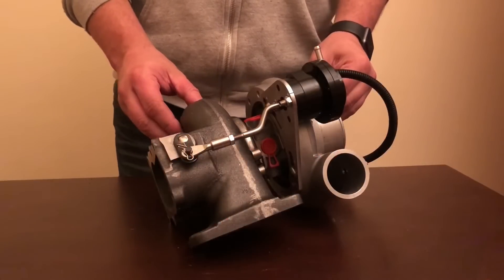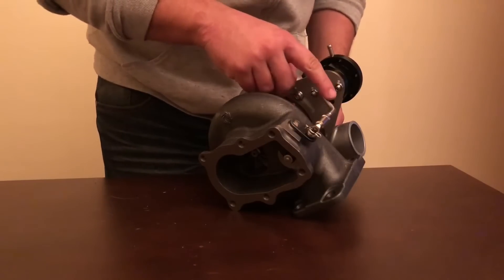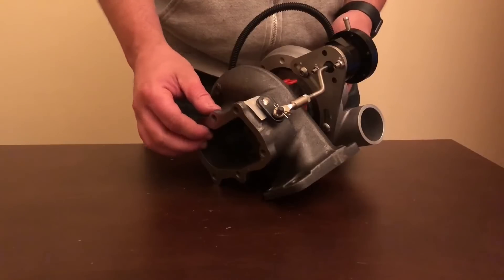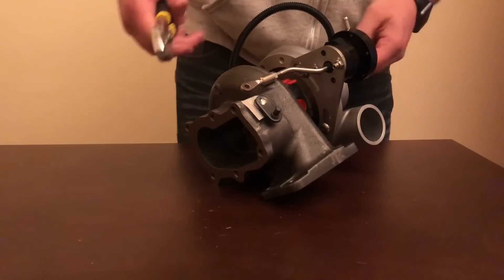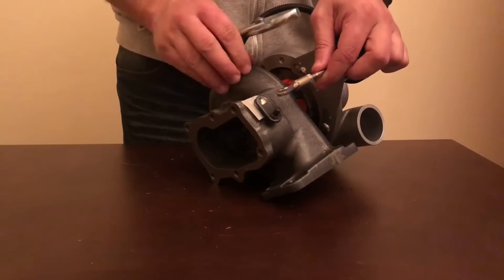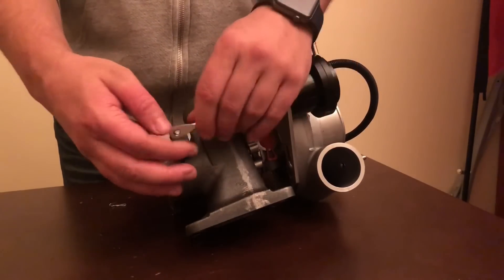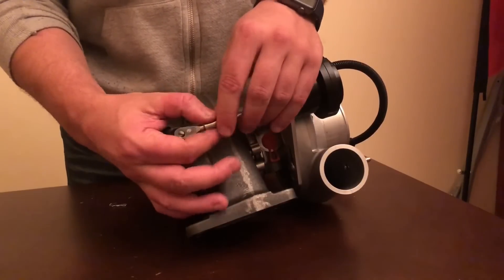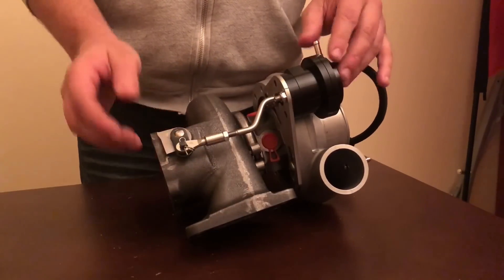Lesson 1. How to preload a Kinugawa adjustable turbo actuator?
Thank you for purchasing this Kinugawa Turbo Systems product for your car! Installation of this product should only be performed by persons experienced with installation of aftermarket performance.
[GENERAL MODIFICATION NOTE]
Modifications to any vehicle can change the handling and performance. As with any vehicle extreme care must be used to prevent loss of control or roll-over during sharp turns or abrupt maneuvers. Always wear seat belts, and drive safely, recognizing that reduced speeds and specialized driving techniques may be required. Failure to drive a vehicle safely may result in serious injury or death. Do not drive a vehicle unless you are familiar with its unique handling characteristics and are confident of your ability to maintain control under all driving conditions. Some modifications (and combinations of modifications) are not recommended and may not be permitted in your state or country. Consult the owner’s manual, service manual, instructions accompanying these products, and local laws before purchasing and installing these modifications. You are responsible for the legality and safety of the vehicle you modify using these components.
[SPECIAL MODIFICATION NOTES]
1. WARNING: An accurate boost gauge is required for proper installation and adjustment of this product. Improper installation and use of this product will damage the turbocharger, engine and may result in injury or death! Kinugawa Turbo Systems TM is in no way responsible for any damages as a result of the installation of this product!
2. Do not attempt to install without a boost gauge or an accurate way to read boost.
3. Since the springs or boost controller can allow more boost, but it can exceed the power output your engine is designed for. This will lead to engine failure! Consult a professional tuner to decide which boost level is best for your engine.